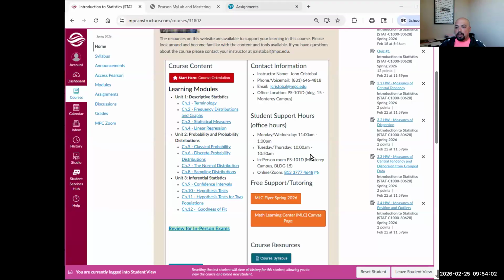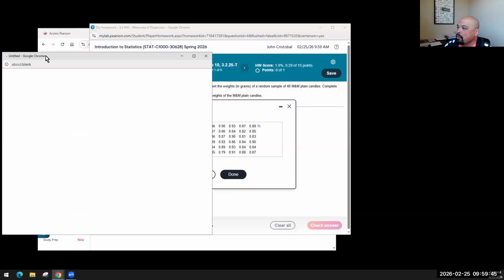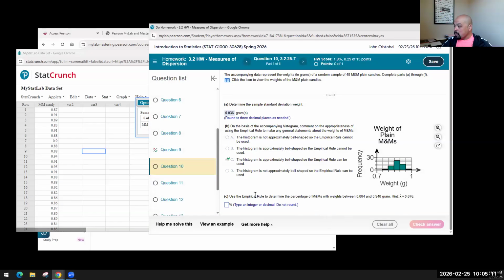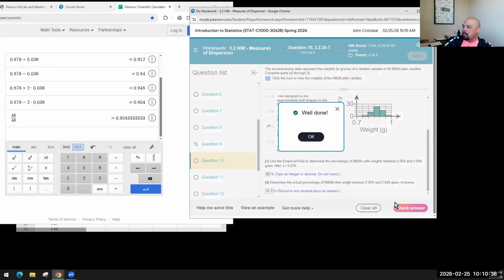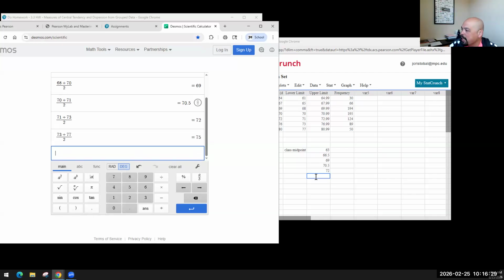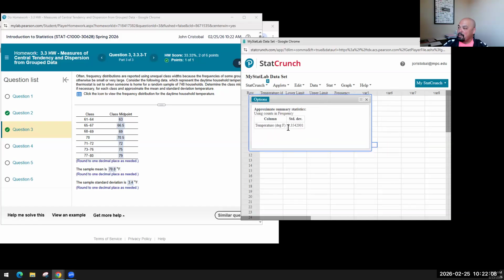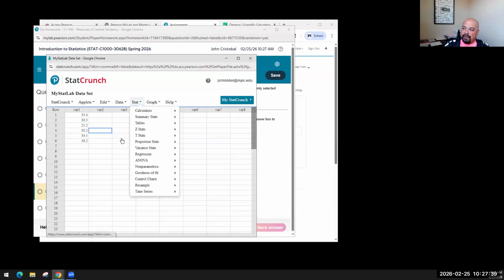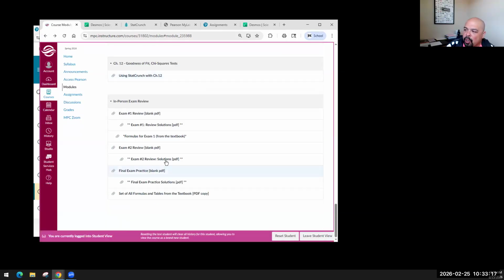Statistics - Using StatCrunch for Numerical Measures (mean, st. dev, five-number-summar)